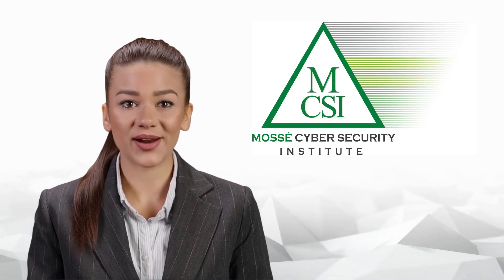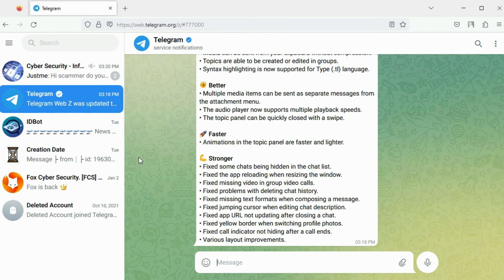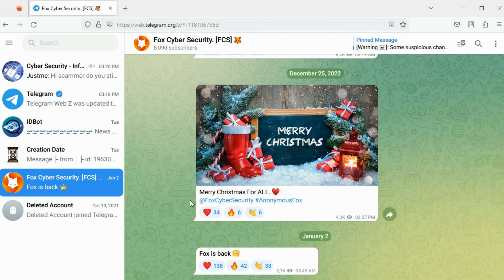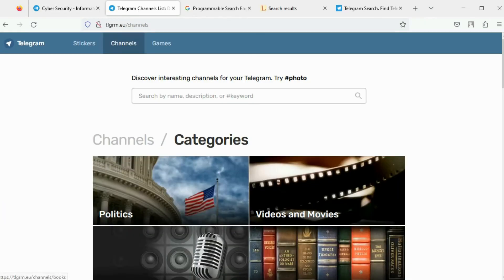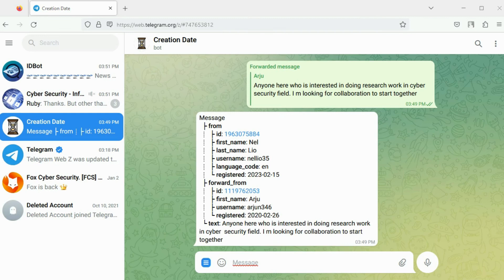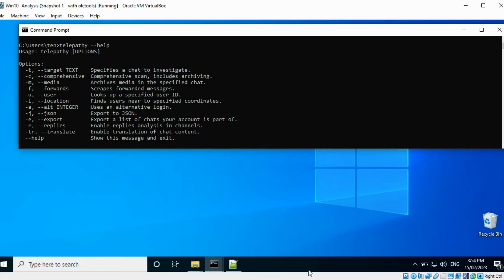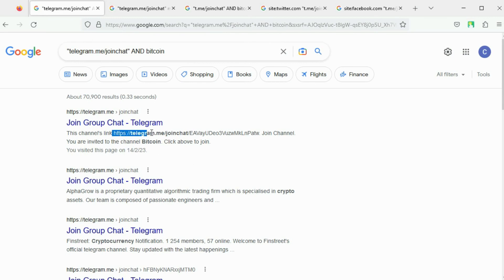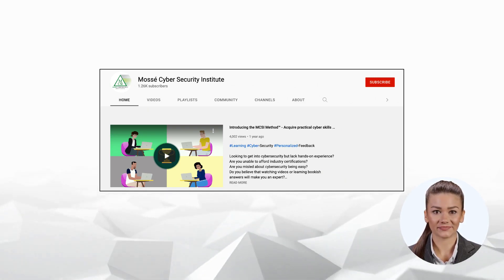Collecting open source data from Telegram for OSINT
👩‍👩‍👧‍👦 Introduction to conducting OSINT on Online Communities 👩‍👩‍👧‍👦

Telegram is a messaging platform that allows users to send messages, photos, videos, and documents to each other. The platform also allows users to create public channels, which can be used to share open source data such as news, events, and other public information. By joining public channels, users can collect open source data to use for OSINT purposes.